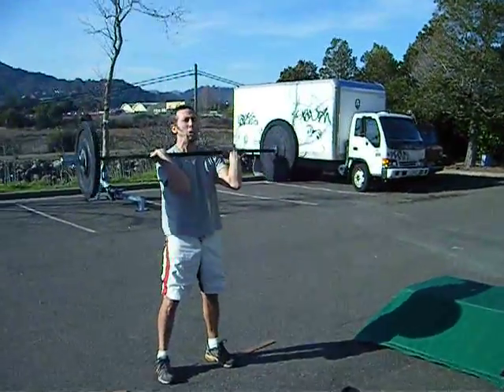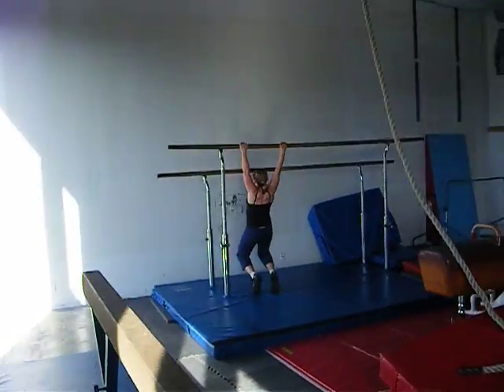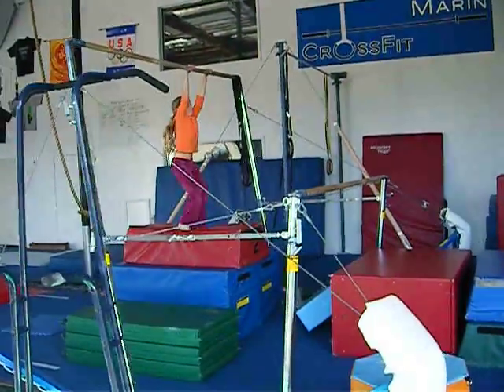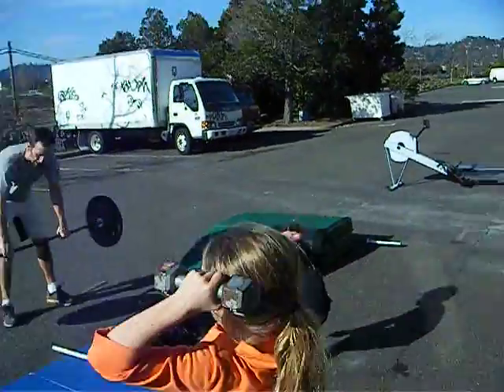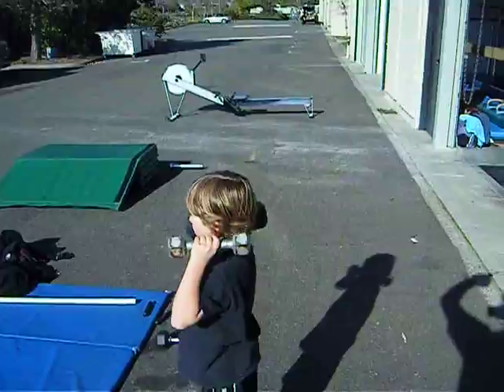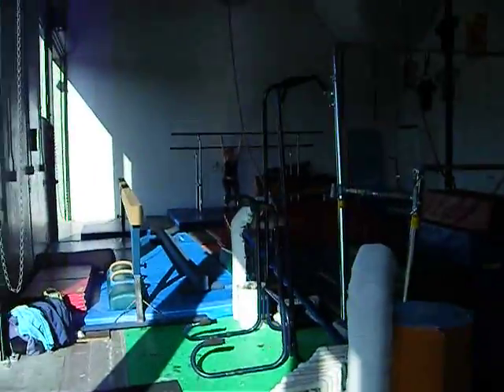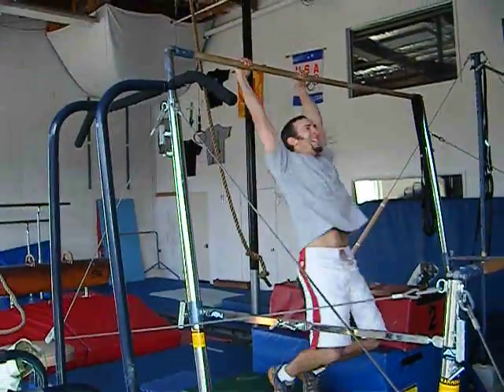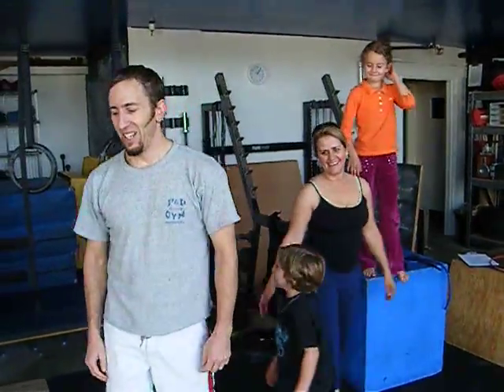Blood-Hound Gang Baby Fran.AVI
Here is the newest CrossFit Marin family tackling Baby Fran together on Christmas Eve 2009